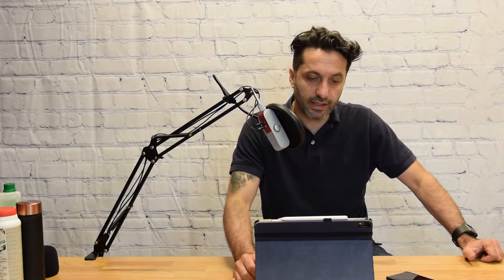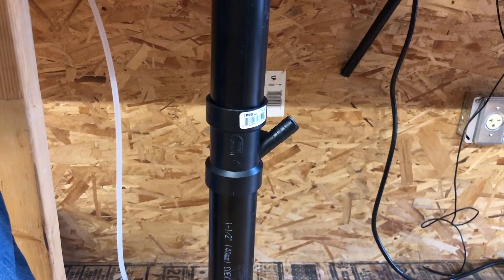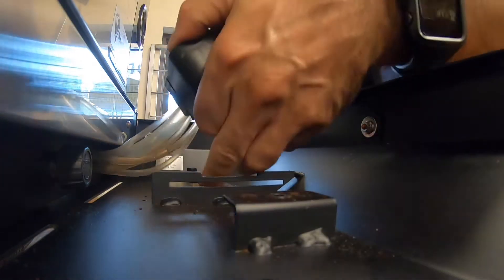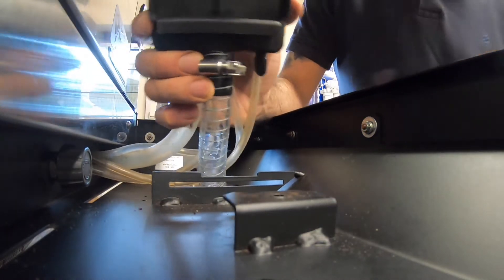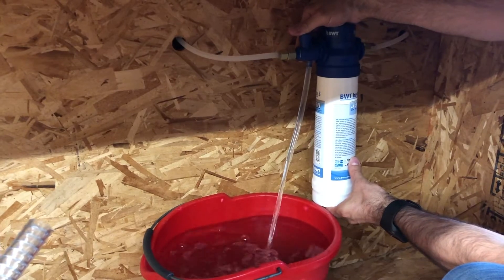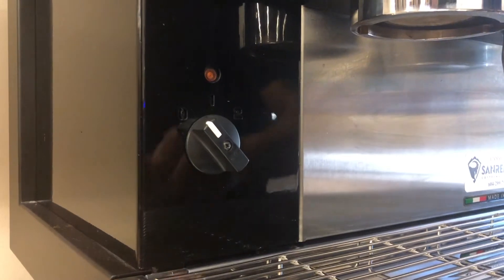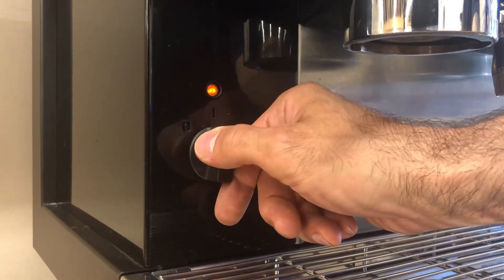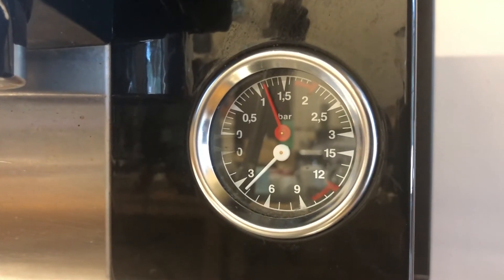Installation Sanremo Zoe